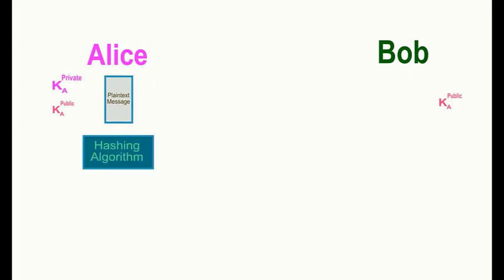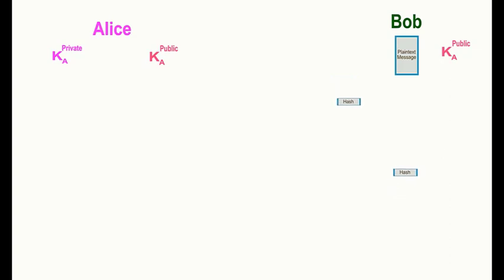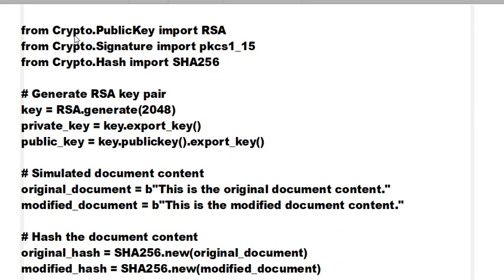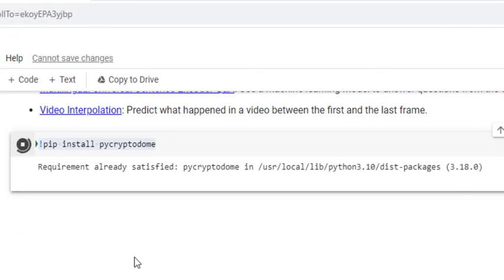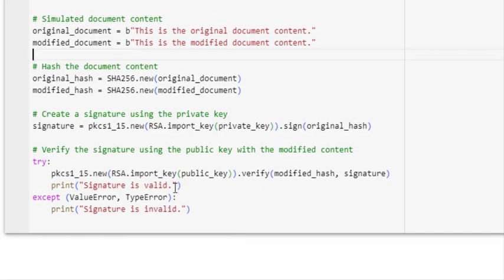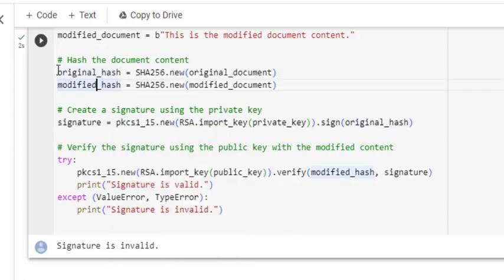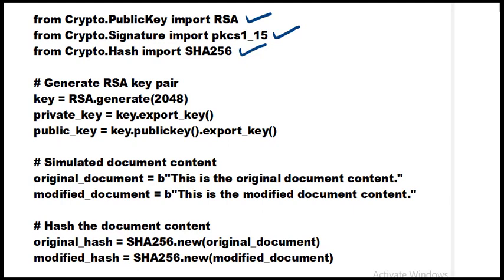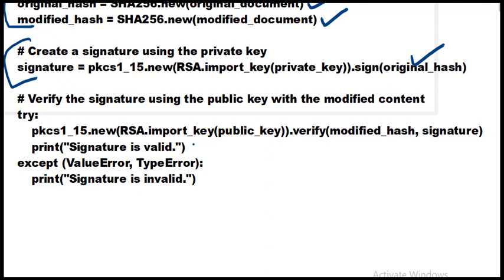Digital Signature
🔐 Unlock the Secrets of Digital Signatures! 🚀 Join us as we delve into the world of cryptography and demystify the Digital Signature Algorithm. 📜🔑 From the animation that breaks down its intricate workings to the practical code implementation, this video is your gateway to understanding the power of secure digital signatures. Learn how this cryptographic marvel ensures authenticity and data integrity in the digital realm. Don't miss out on this journey into the heart of cybersecurity!